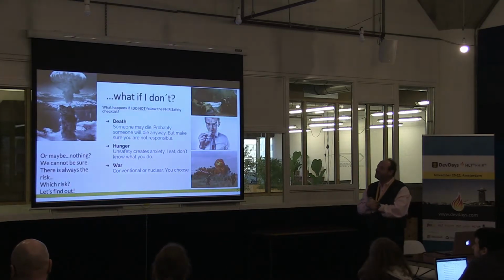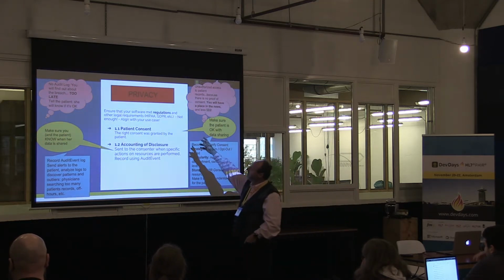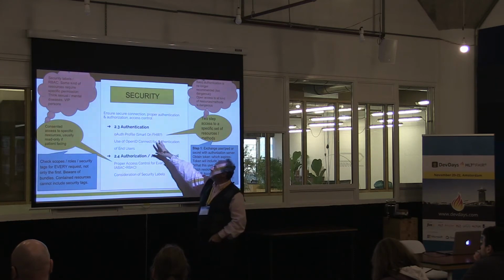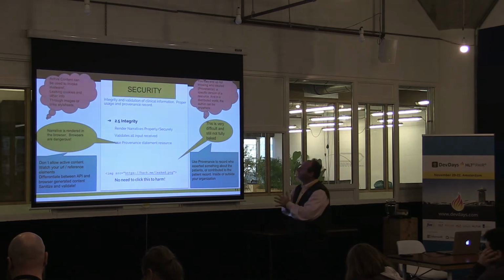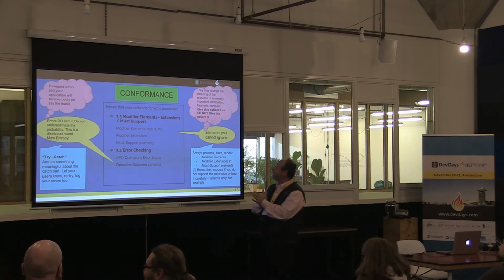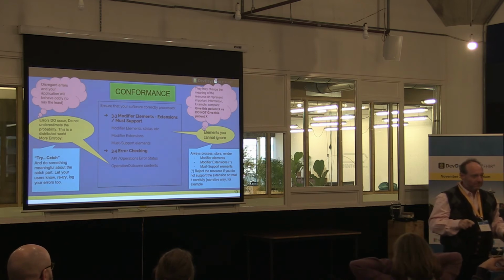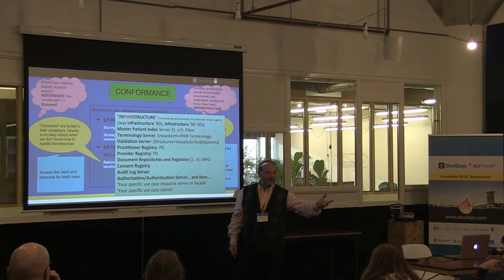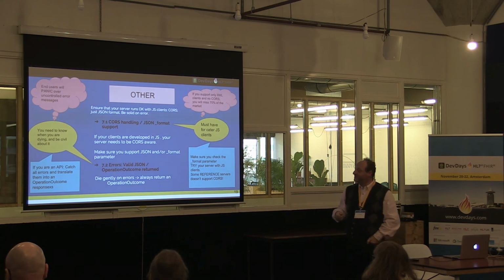Diego Kaminker - Safety Check List | DevDays 2019 Amsterdam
At this tutorial, Diego will go through some of the more relevant items in the FHIR implementer safety check list , exploring the risks, and the avoidable consequences of the lack of assessment / mitigation.
Some of the items are demoed through client/server artifacts, and the participant's task is to investigate and implement some proposed solutions.